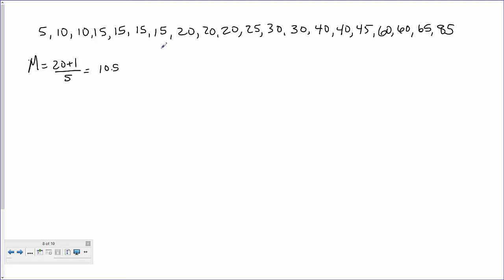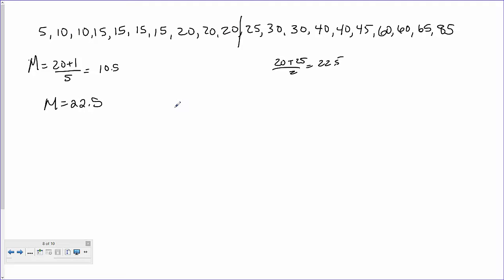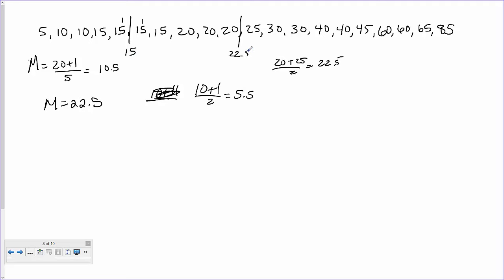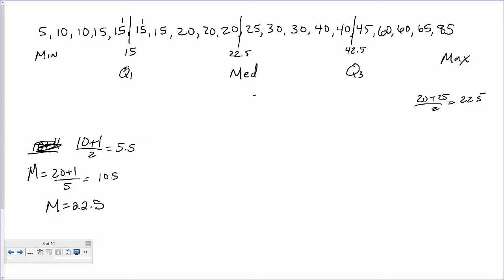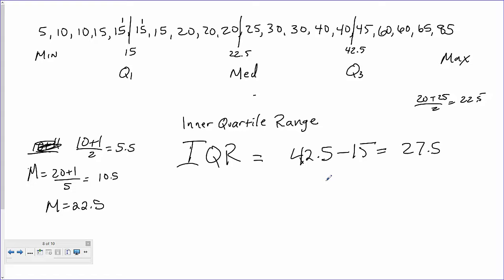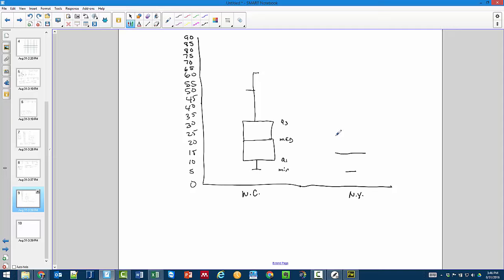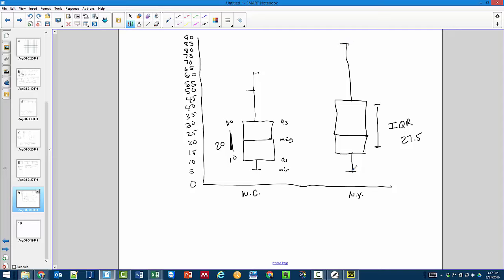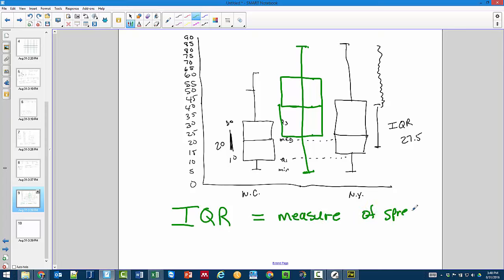Statistics 2.4 - Inner Quartile Range